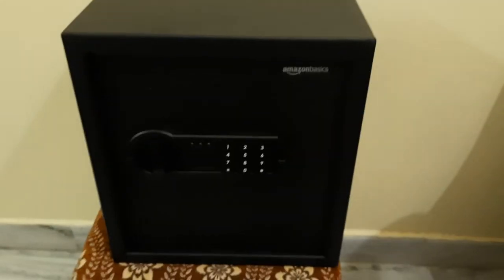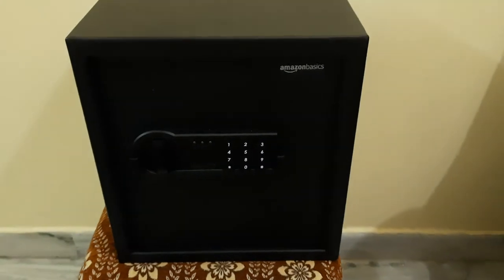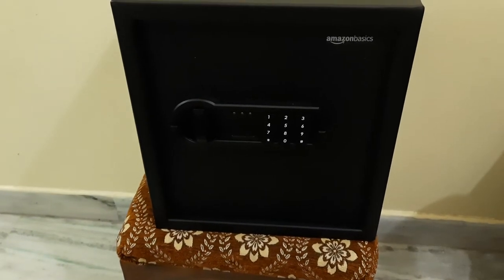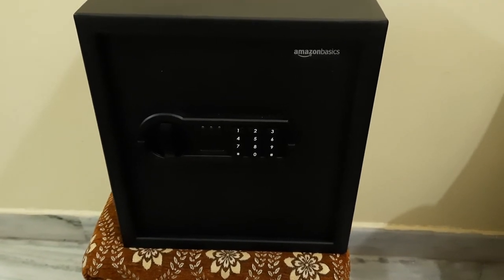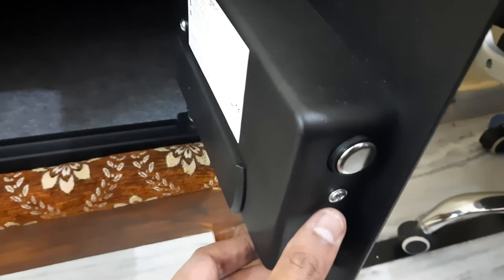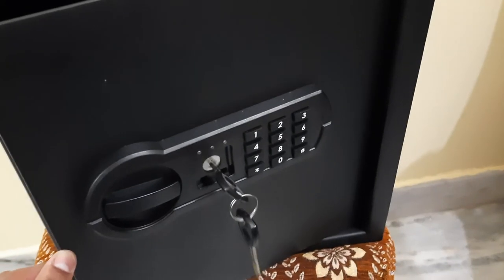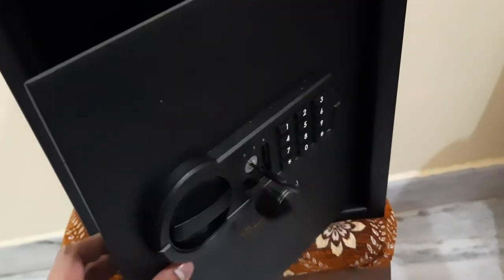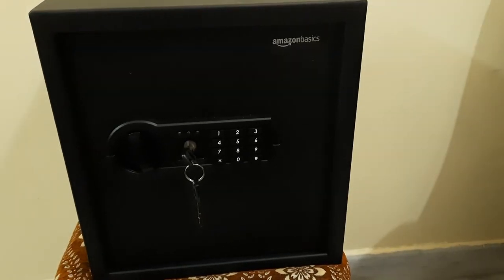Amazon Basics Home Safe | Best Locker For Home 2021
TO BUY

In this video we have shown best home locker available in the market with heavy duty steel and good protection for your valuables.